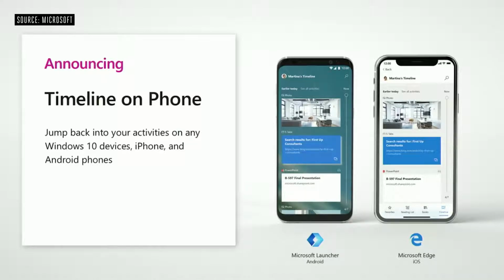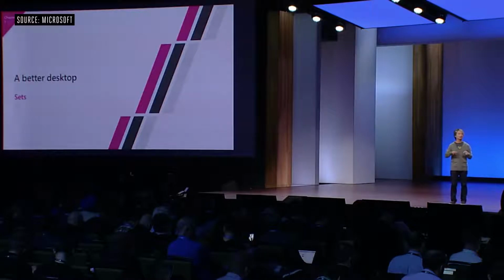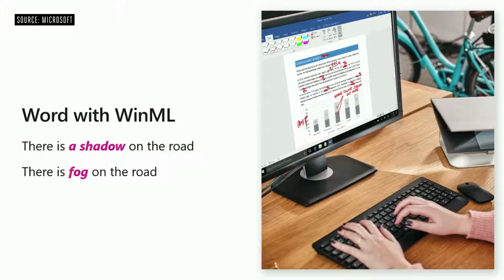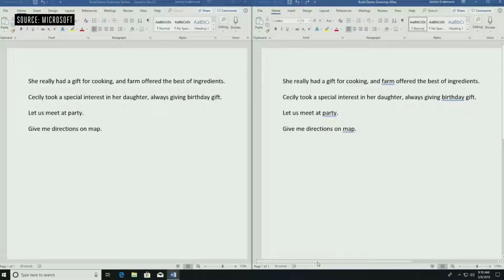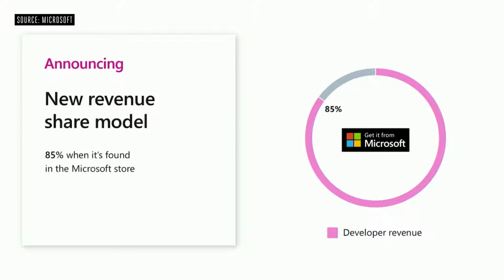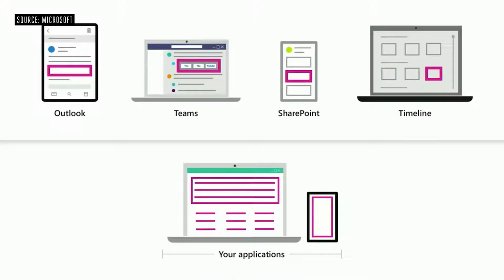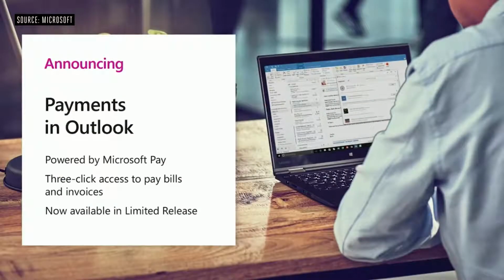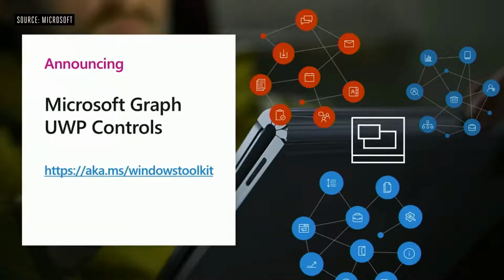Microsoft Build 2018 keynote in under 5 minutes YouTube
Watch all the most important announcements from Microsoft's 2018 Build Conference. See what's in store for the company's new AI initiatives, cloud computing, machine learning and a new Cortana partnership.